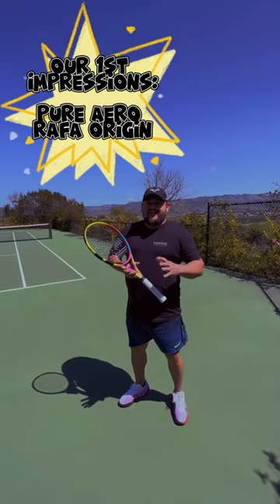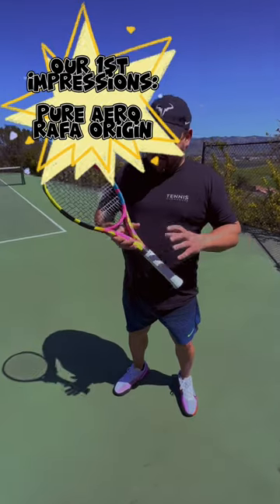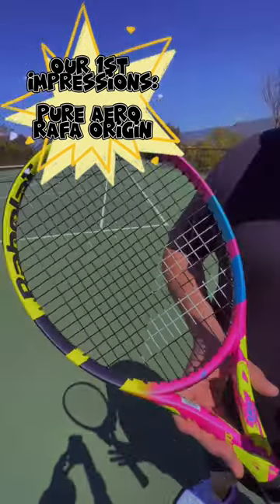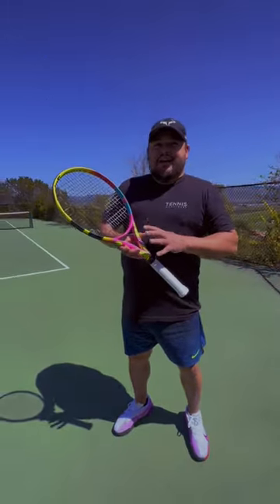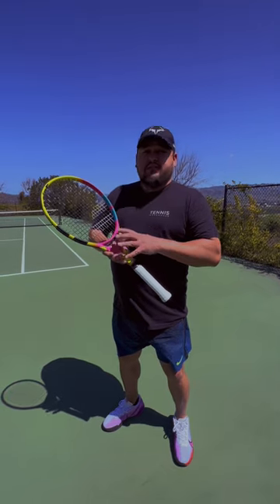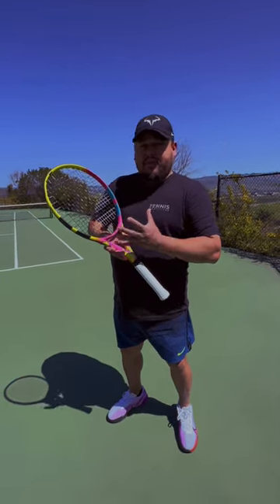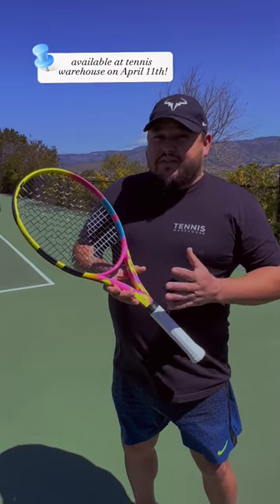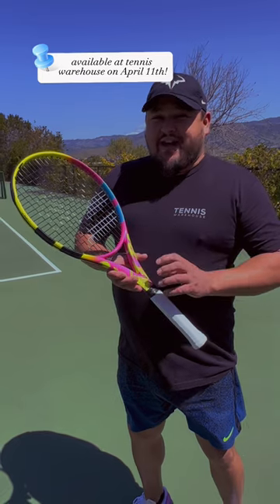With a 370 swingweight, do you think our testers can even swing the Pure Aero Rafa ORIGIN?!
We tested the Pure Aero Rafa Origin...here are some of our first impressions!